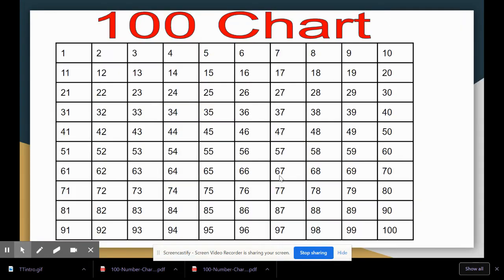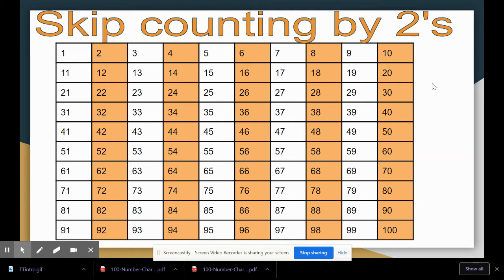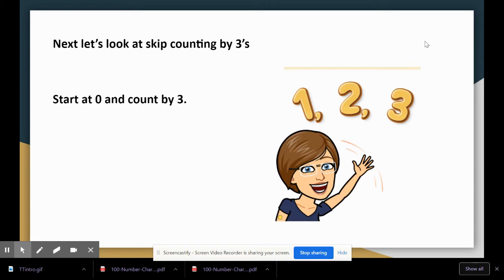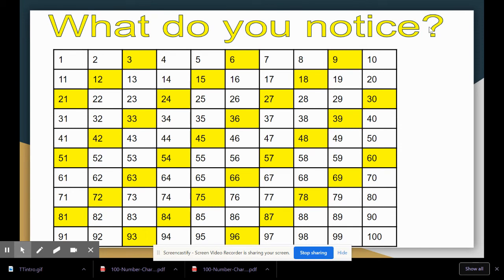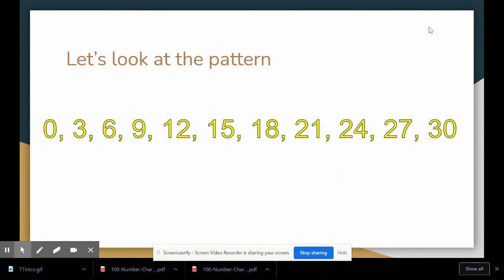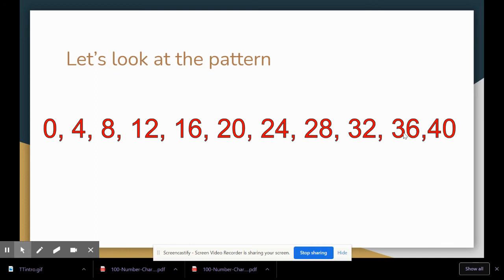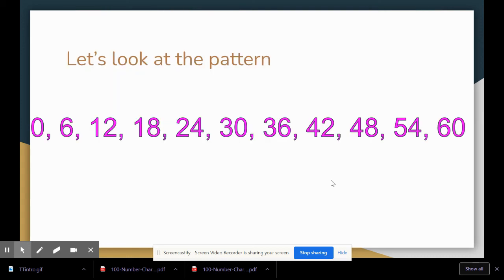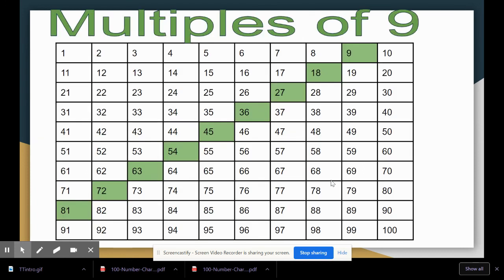Skip Counting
This video is intended for a grade 3 and 4 audience who has already been exposed to these concepts but may require a review.